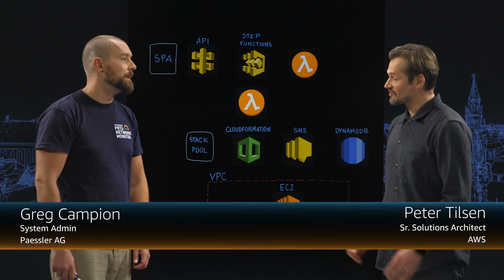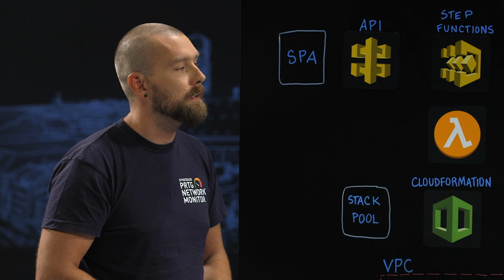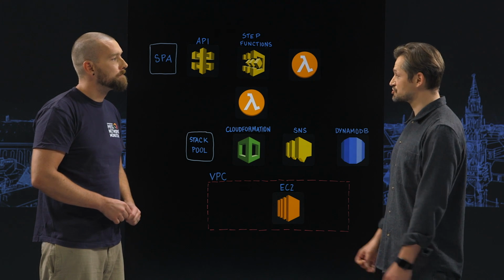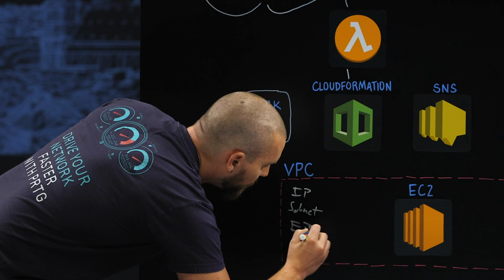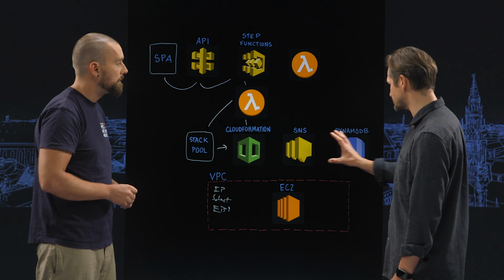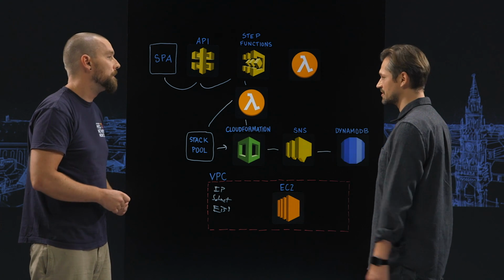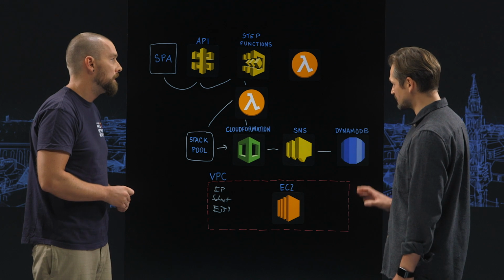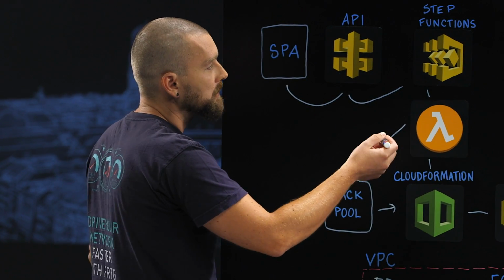Paessler AG: VPC Mass Creation with Lambda and Step Functions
Learn about how Paessler AG uses Step Functions to create hundreds of VPC's. Paessler AG configures and instantiates VPC's in order to run its PRTG Network Monitoring product. In this episode, you'll see how Paessler AG uses Lambda and Step Functions to conduct and monitor VPC mass creation.

Host: Peter Tilsen, Solutions Architect, AWS
Customer: Greg Campion, Systems Admin, Paessler AG